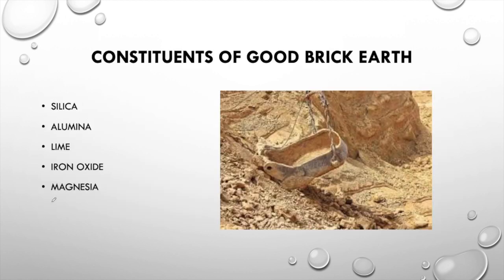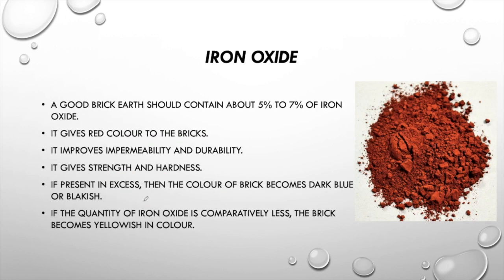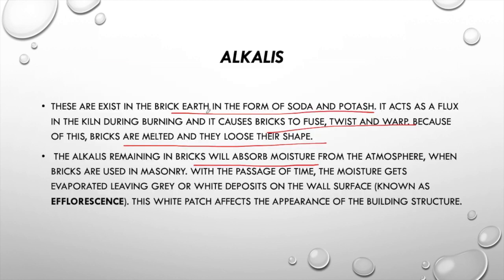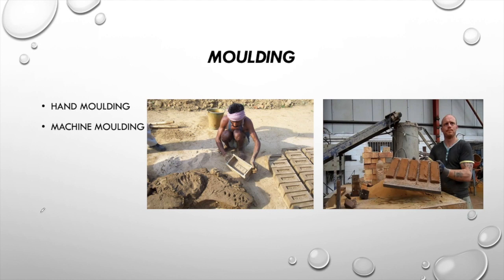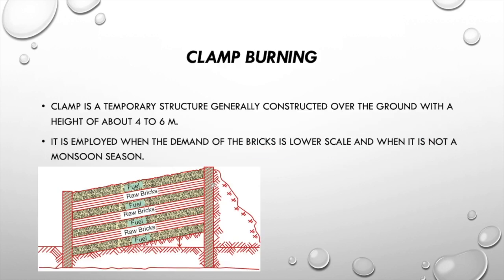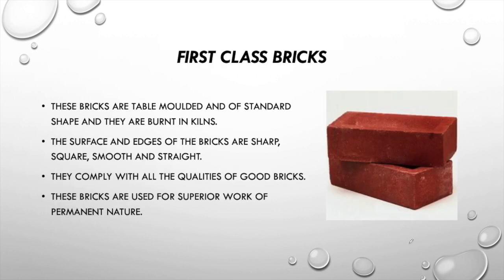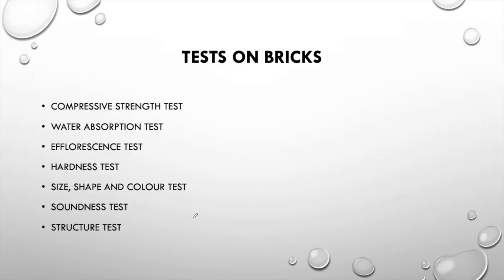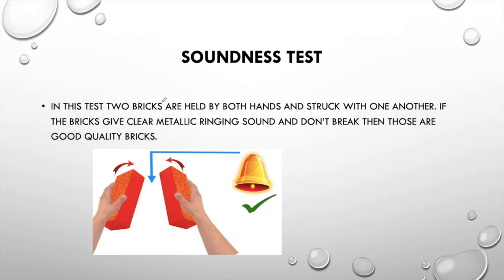Building Material Revision- "BRICKS" by IES Vishnu Maurya || UPPSC Punjab PSPCL MPPSC MPSC RPSC BPSC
this video contains all the important prospects of bricks.